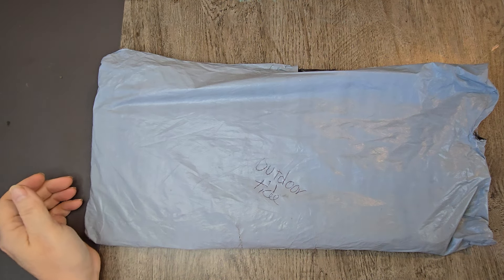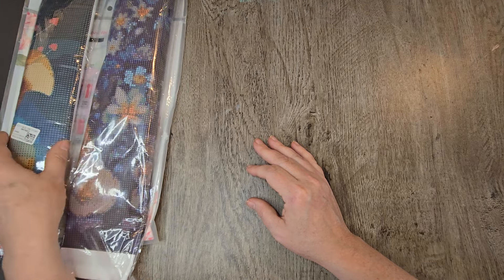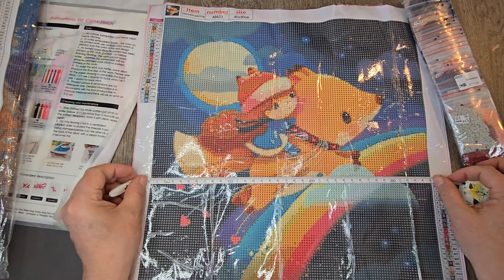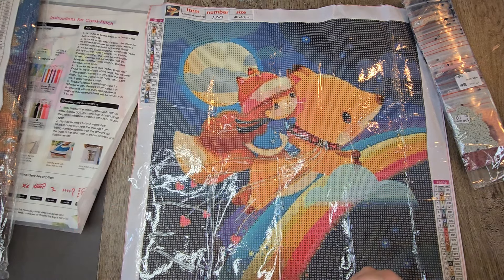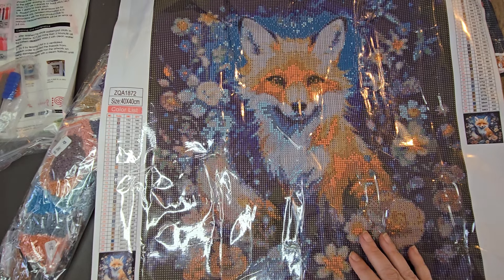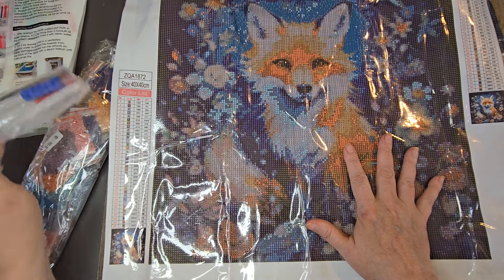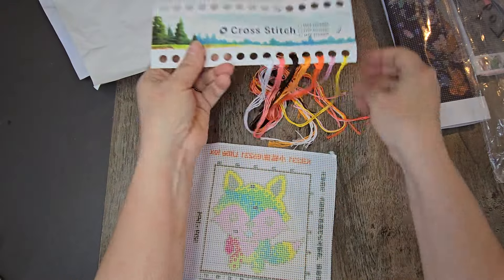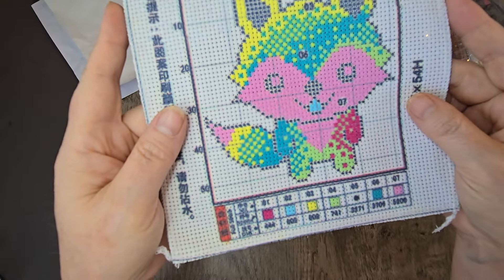Unboxing Outdoor Tide Diamond Painting and Cross Stitch - Foxes